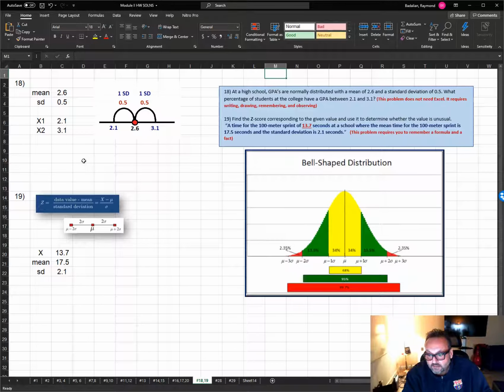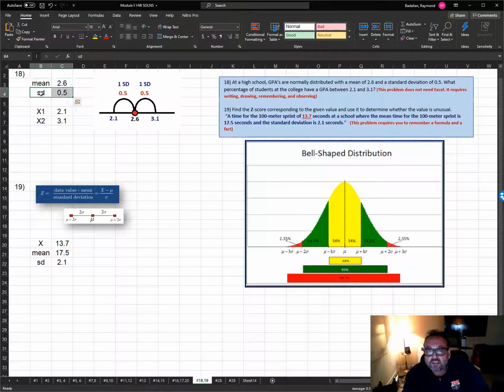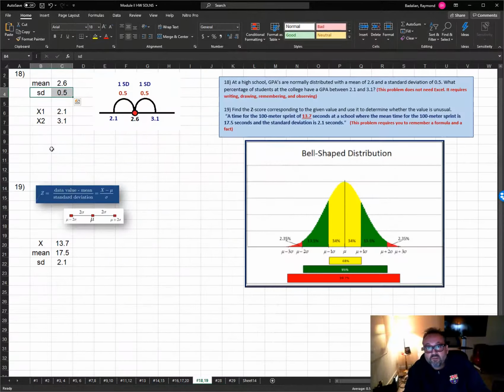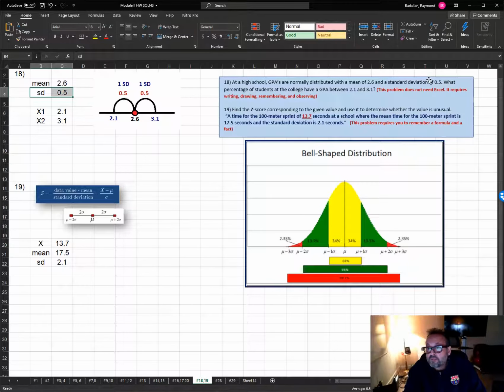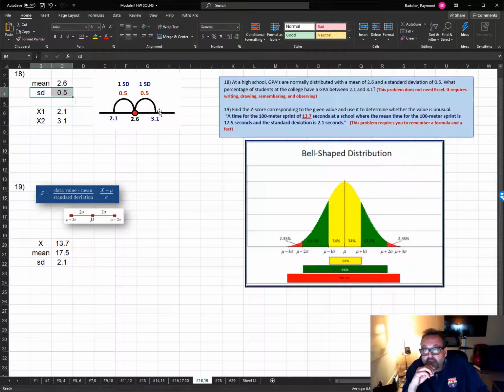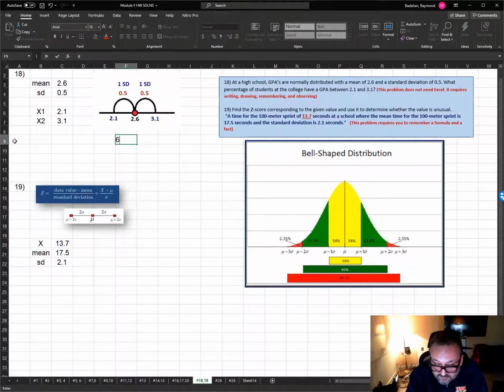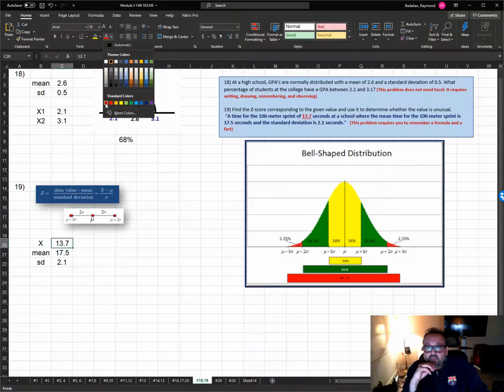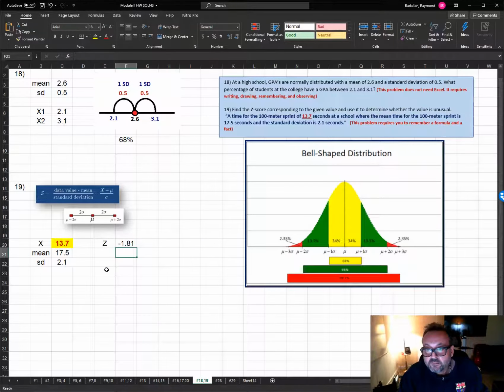Module II HW SOLNS #18,19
Solution video to problem #18 and 19 in Module II